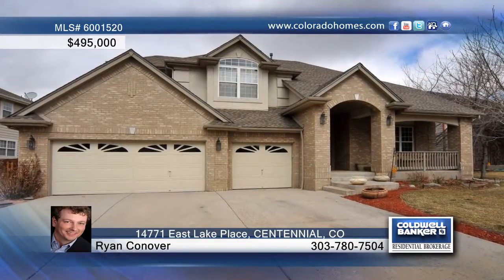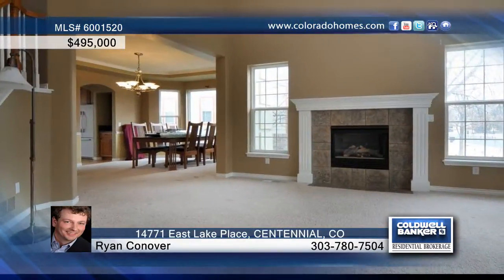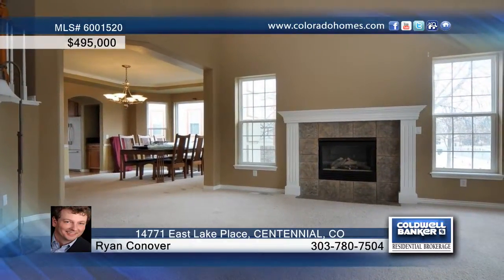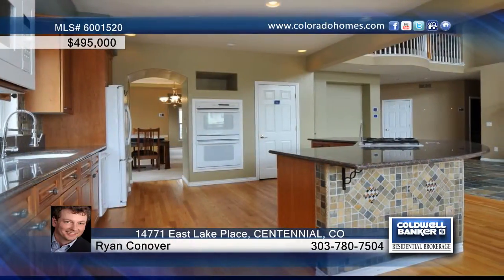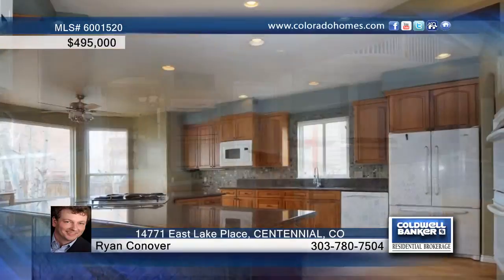14771 East Lake Place CENTENNIAL, CO Homes for Sale | coloradohomes.com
14771 East Lake Place, CENTENNIAL, CO

This is large 2 story with over 5600 square feet! 4 bedroom 4 bath, with new paint on the main level, a main floor office and Master Suite that includes a huge closet and 5 piece bath with soaking tub and fireplace. The family room has slate flooring and a gas fireplace with custom Cherry wood built-ins.Surround sound in multiple rooms as well as on the back patio.  The yard is landscaped and fenced and has a sprinkler system. The HOA includes a community clubhouse and pool.  Located just one block to Cherry Creek Park Trails.